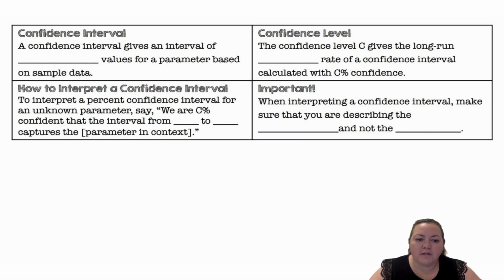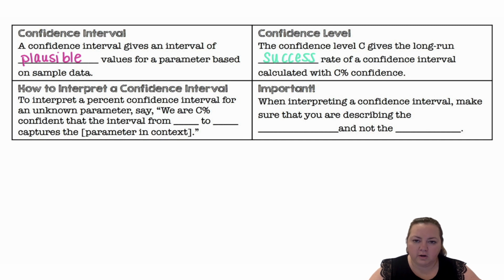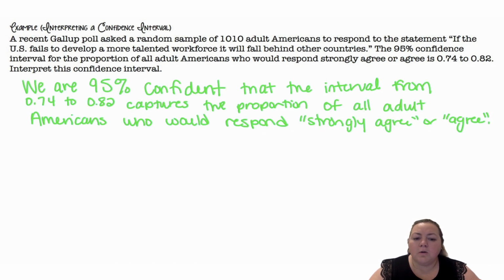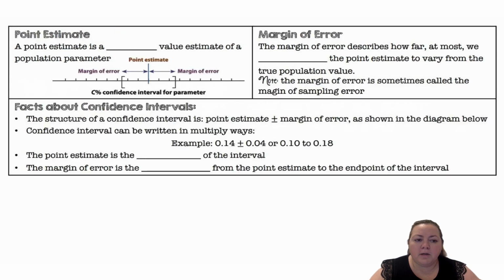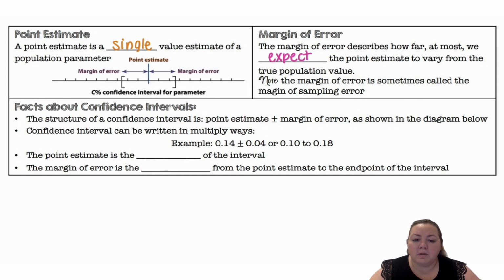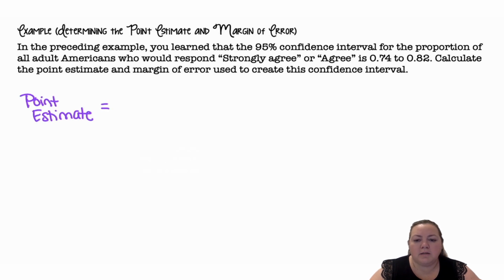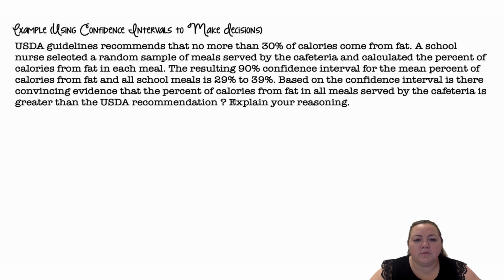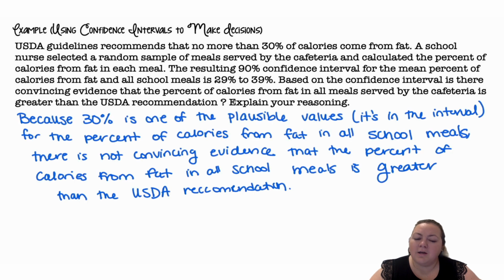8.1 The Idea of a Confidence Interval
8.1 The Idea of a Confidence Interval